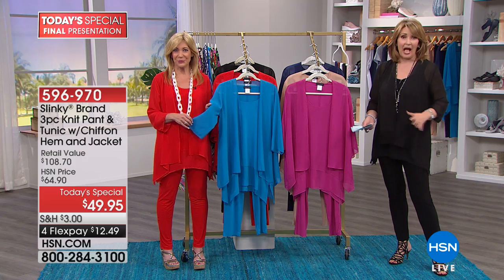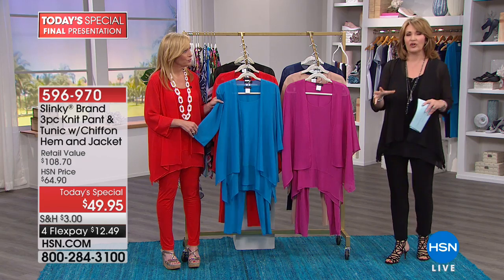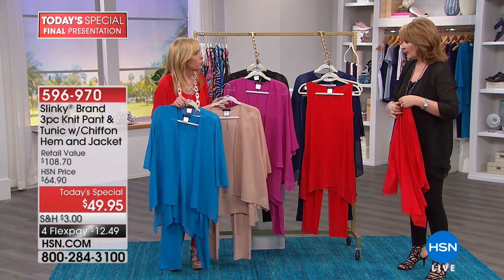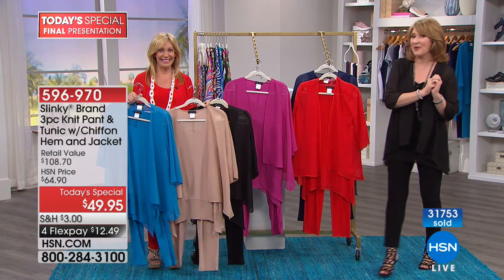Slinky Brand 3pc Knit Pant Tunic with Chiffon Hem and ...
Slinky Brand 3pc Knit Pant   Tunic with Chiffon Hem and Jacket
You might not be much of a gambler, but here's a safe bet. This convenient 3piece set from Slinky lets you create a variety of...